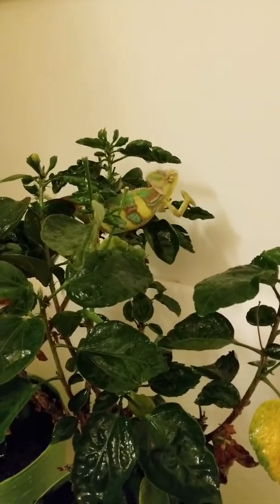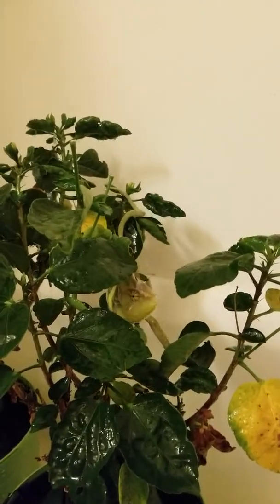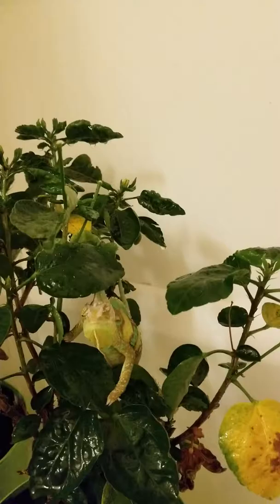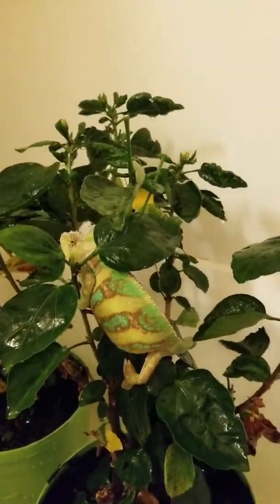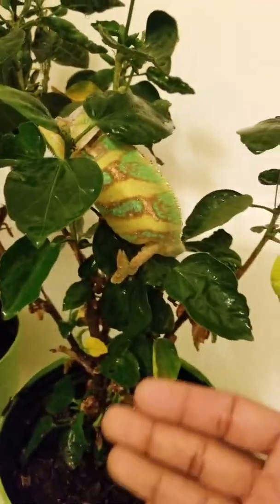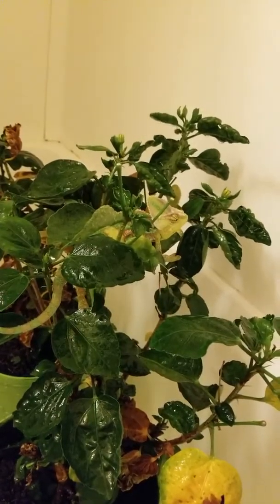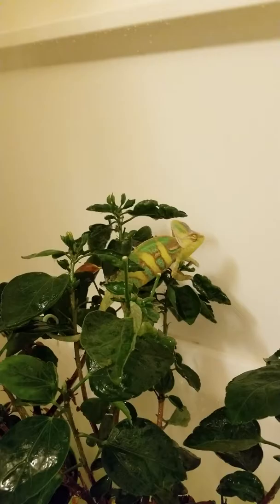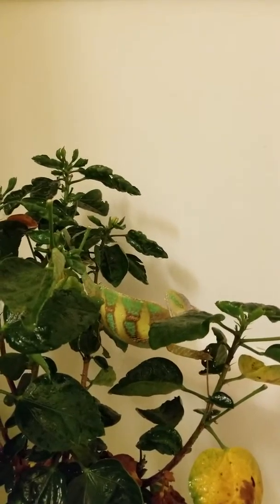Male veiled chameleon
My male veiled chameleon taking a shower to clean himself and hydrate👍🏾